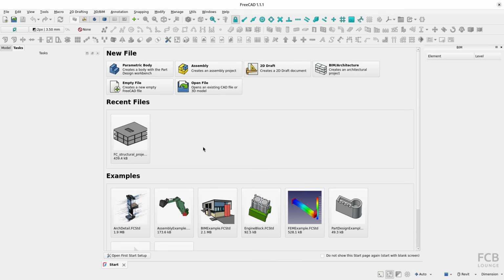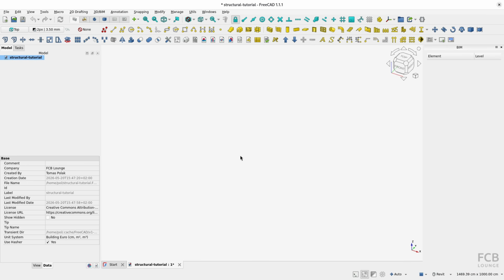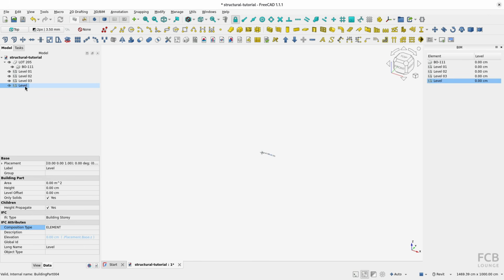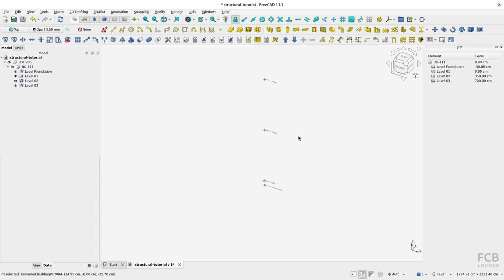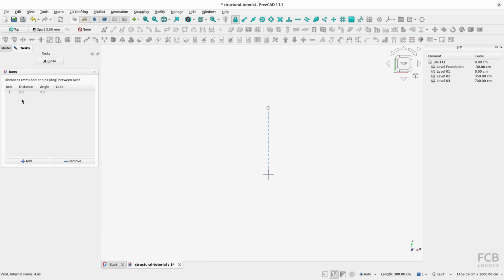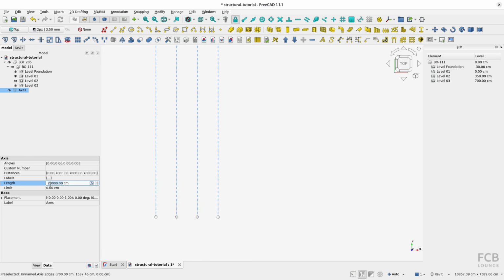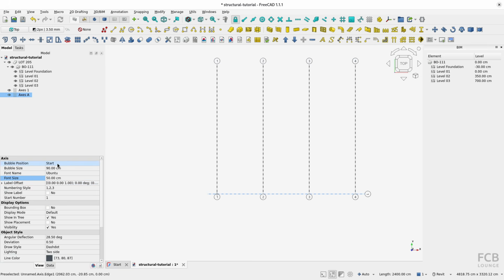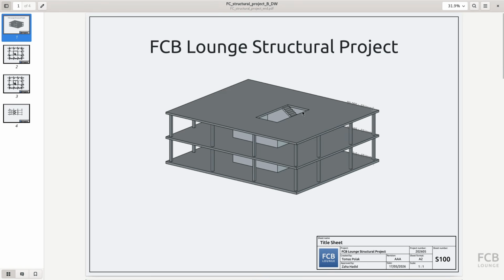FreeCAD BIM Structural Project Course Part 3 – Project Setup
The third part of the *FreeCAD BIM Structural Project Course* contains *setup of the new structural AEC project.* This means setting unit system up and creating architectural grid. The video also shows how to create project spatial structure containing site, building and levels. This spatial structur mimics how IFC file is organized, so it greatly improves interoperability of the project.

Contents:
0:00 Introduction
0:22 Creating new BIM project including project units setup
1:47 Setting up IFC spatial structure – Site, Building and Levels
5:58 Architectural grid setup

FreeCAD version used in the course: 1.1.1